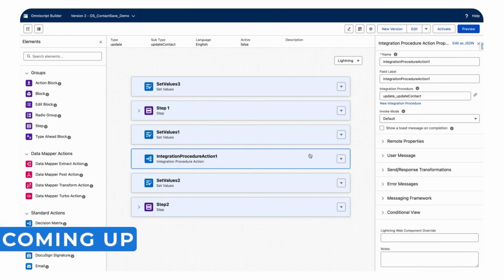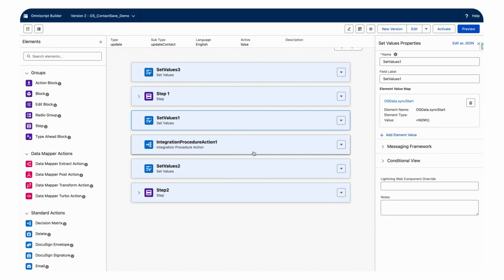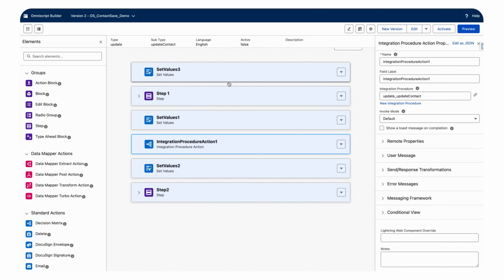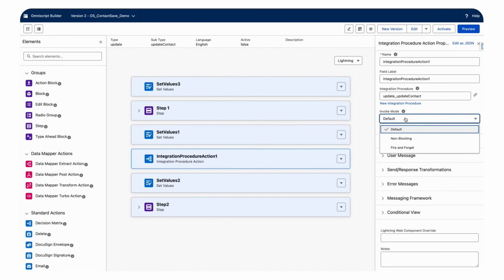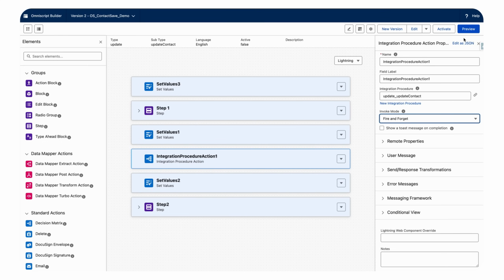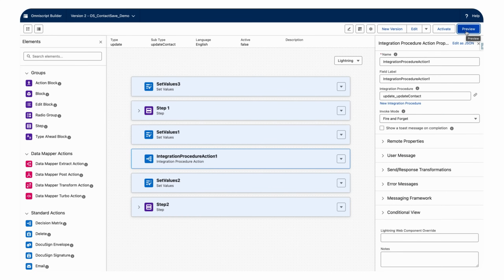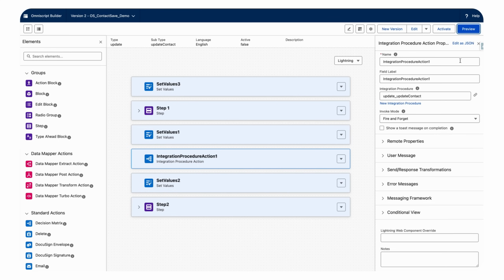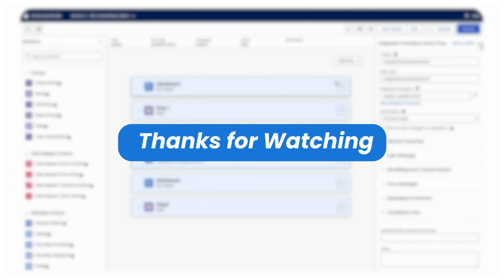Understanding IP Invocation in OmniStudio | Integration Procedure Invocation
Explore the secrets of IP Invocation in OmniStudio with this clear, scenario-driven tutorial! Dive into essential Integration Procedure invocation methods—learn Default, Non-Blocking, and Fire-and-Forget options, how Omni JSON merging works, and compare async approaches. Real examples. No fluff. Get actionable tips for effective OmniStudio Integration Procedure usage, and troubleshoot common challenges with ease. Perfect for Salesforce and OmniStudio practitioners!

0:00 Introduction
0:14 IP Invocation Methods
0:33 What is Integration Procedure?
0:58 3 Primary IP Invocation Options
1:07 Default Option
2:28 Non-Blocking
3:16 Fire and Forget
4:10 How the response is merged in to the omni JSON?
5:09 Async Methods Comparison
5:46 Final Remarks

Learn how to choose and implement the right IP invocation strategy for enterprise Salesforce solutions!